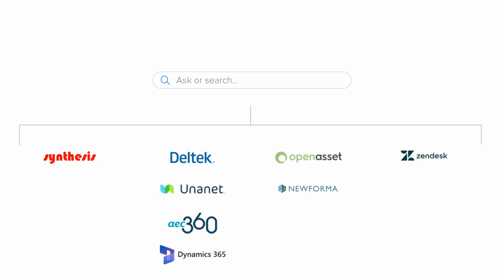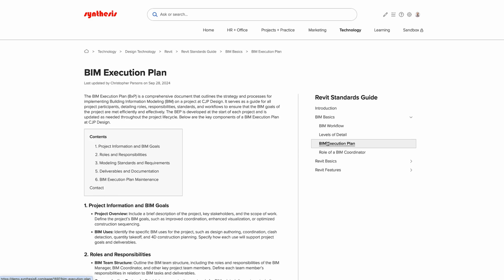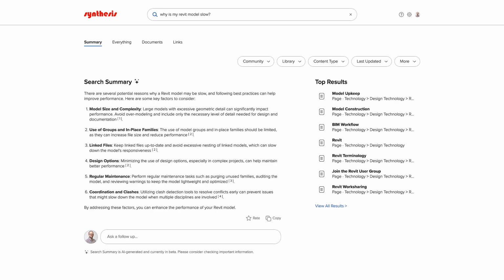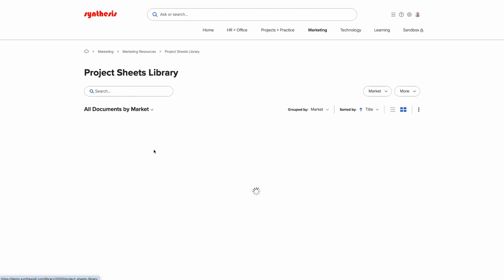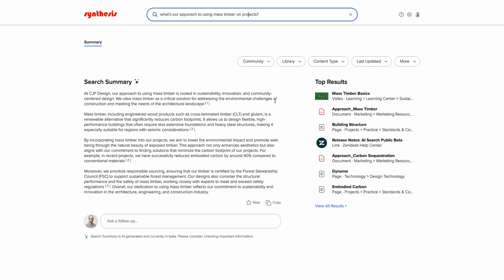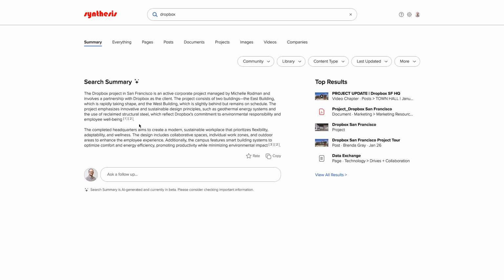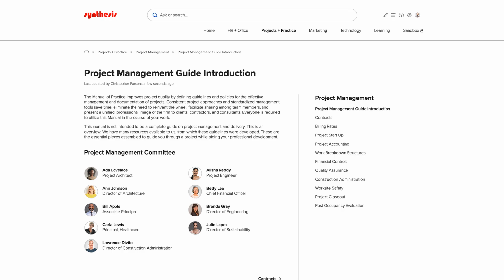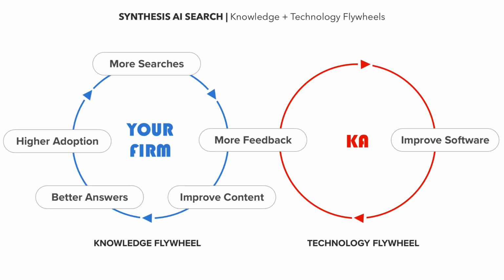Introducing Synthesis AI Search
Chapters
00:00 Introducing Synthesis AI Search
00:48 Design Technology Content + Queries
03:24 Marketing Content + Queries
07:07 Practice Content + Queries
07:32 HR Content + Queries
07:47 Permissions + AI Search
08:06 Feedback + Knowledge Flywheel